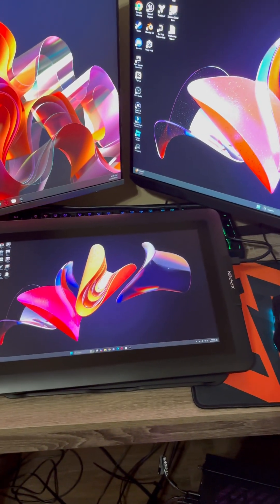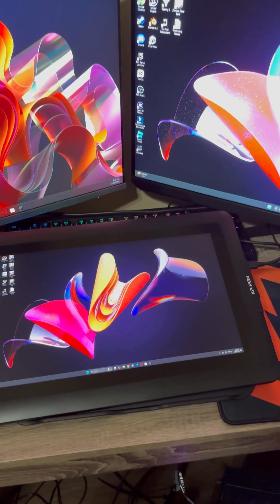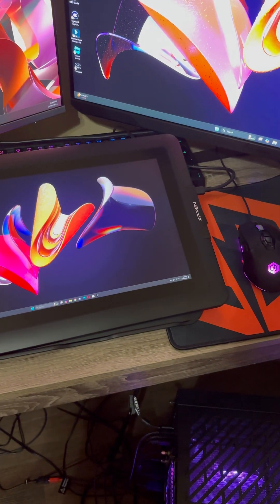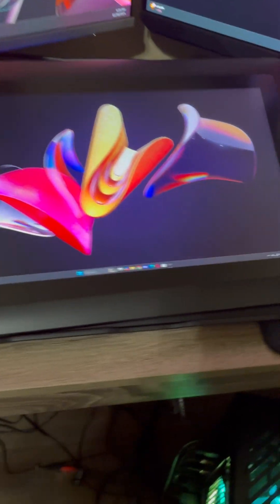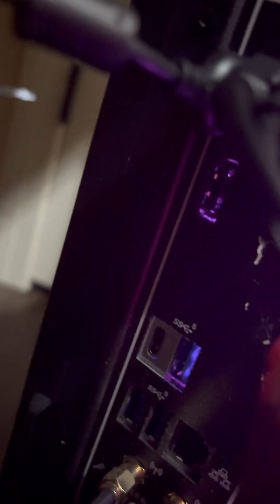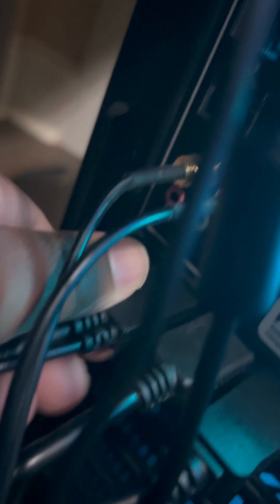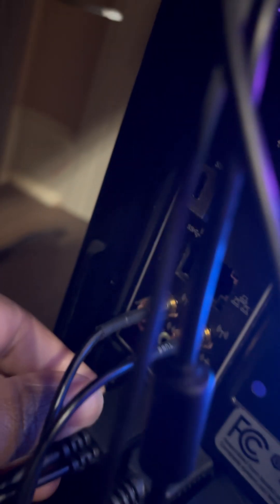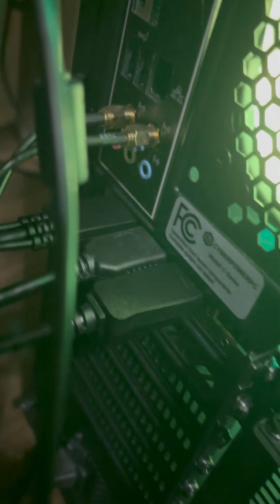How To Fix “No Signal” on YOUR GRAPHICS TABLET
I don't usually upload this type of content but I wanna start helping people that is also struggling to figure this out. I hope this helps :)